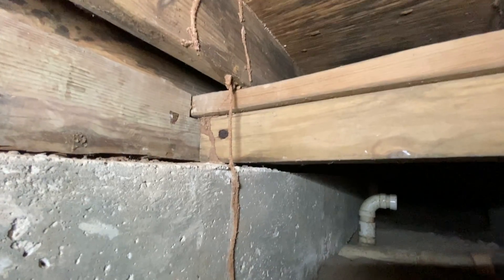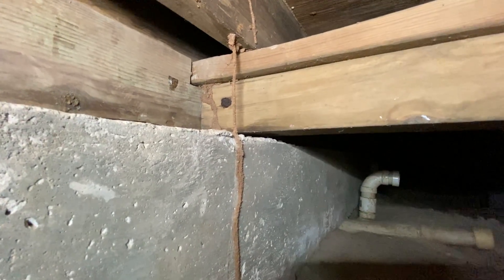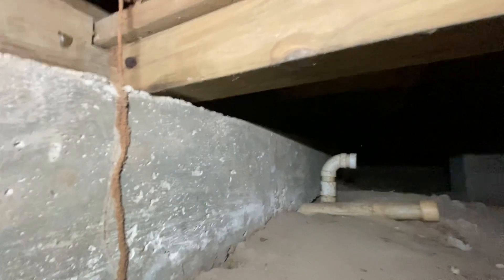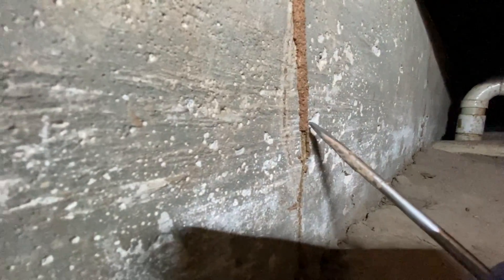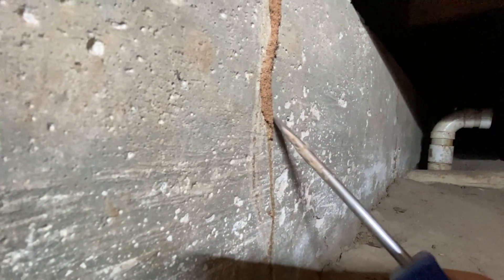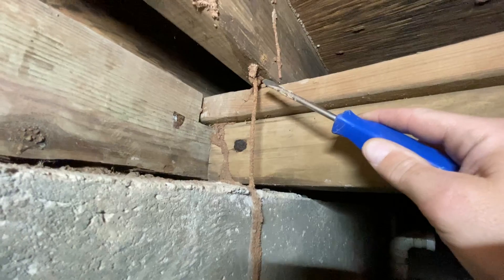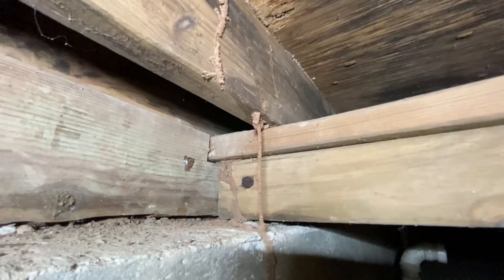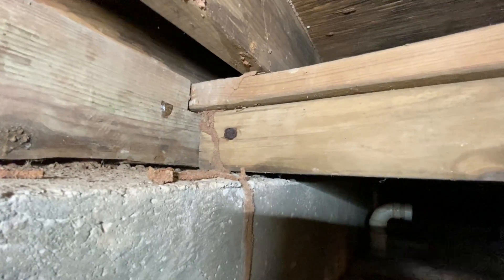The CRAZIEST termite tunnel: Termites will stop at nothing to get to your wood.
How do termites traverse big spaces to reach the wood material under your pier and beam or crawl space home? Termites build engineering-defying tunnels to reach the desirable stuff they want to munch on. Don't let this kind of unchecked damage happen to your home. Correct damp conditions and drainage issues, and consider termite prevention treatments or you might find yourself meeting with a foundation repair contractor like @AnchorFoundationRepair to replace and repair any termite-destroyed wood under your home.